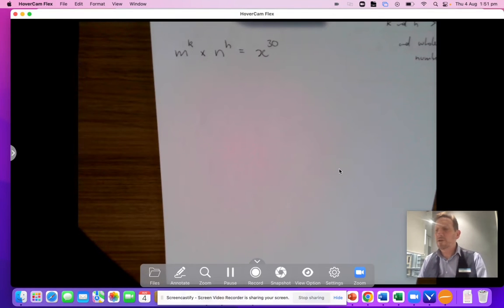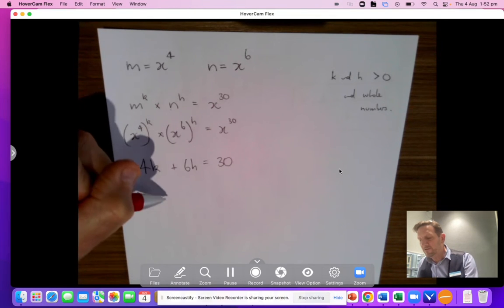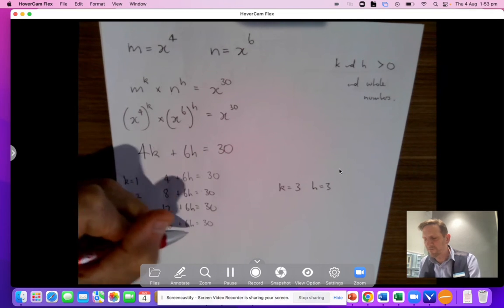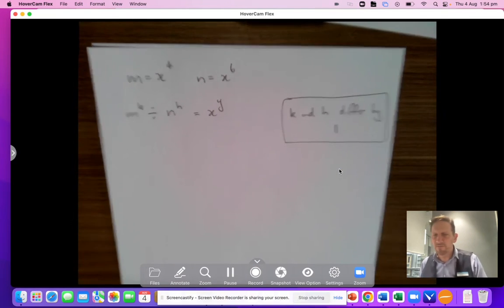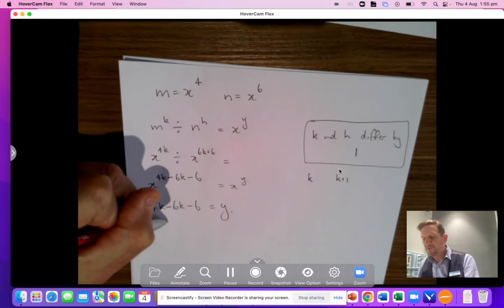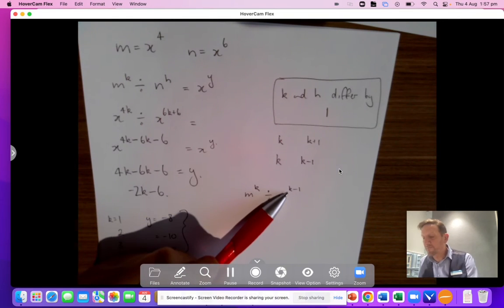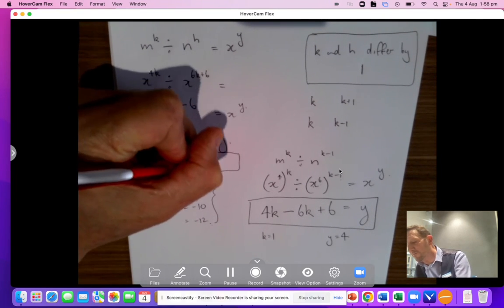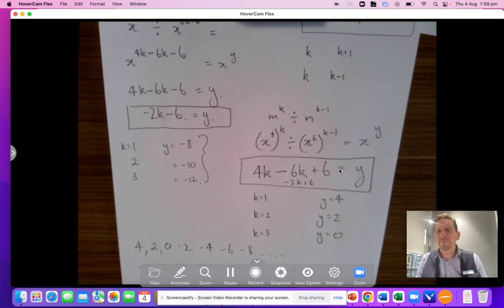Open ended indices